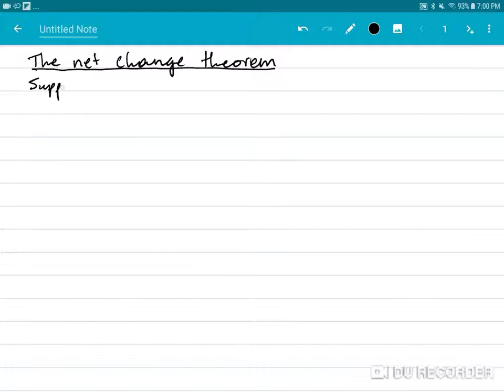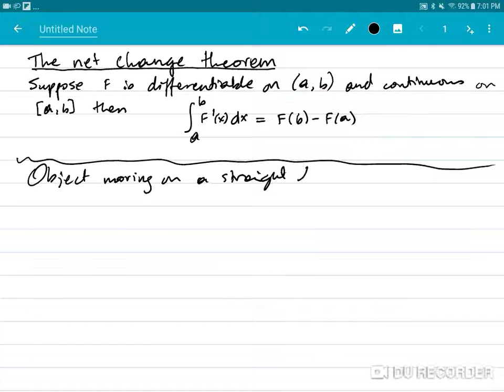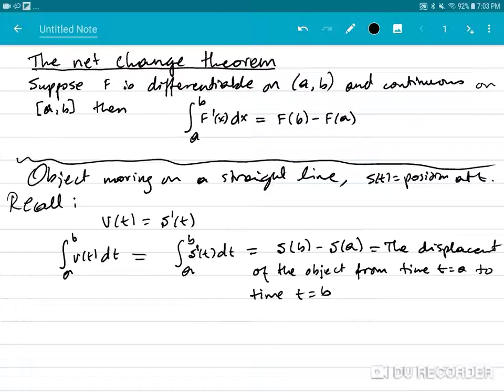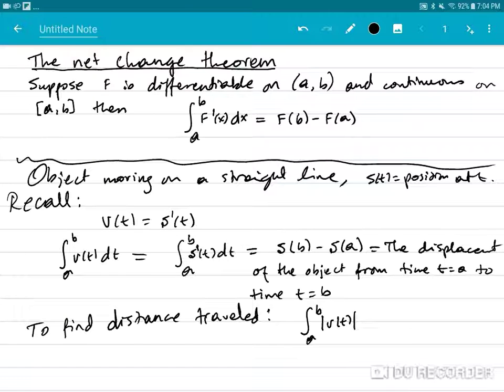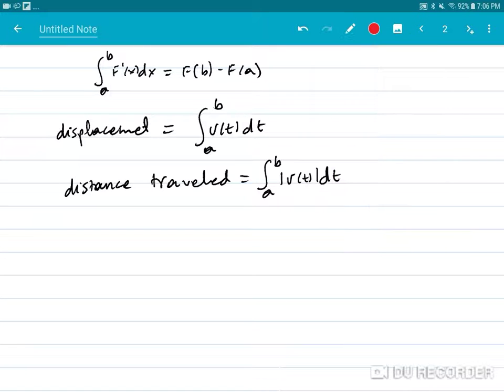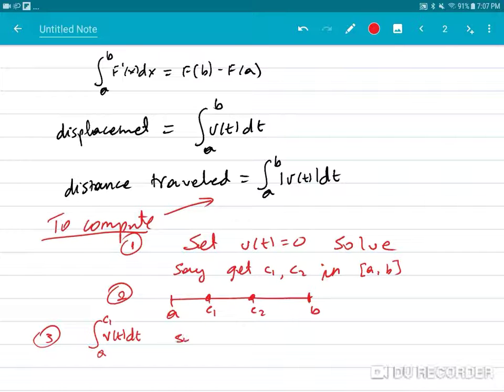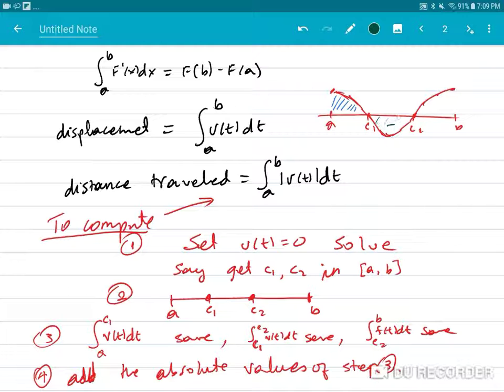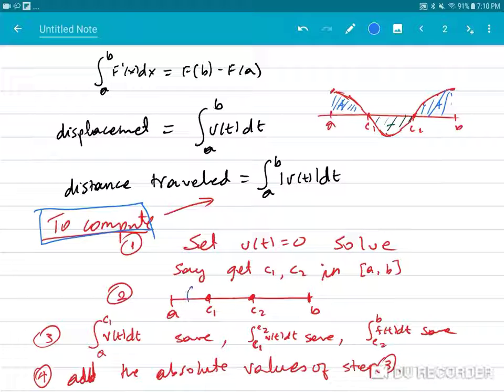The net change theorem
We briefly discuss the net change theorem, computing displacement and distance.